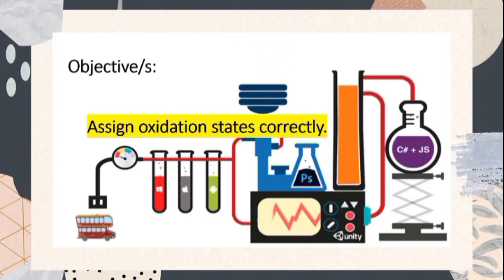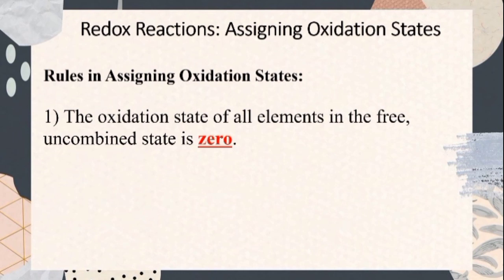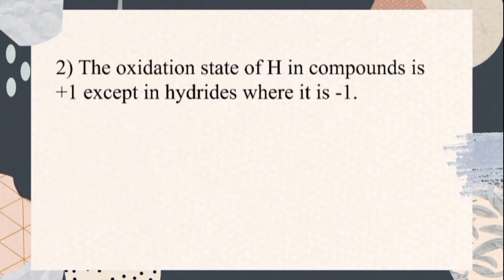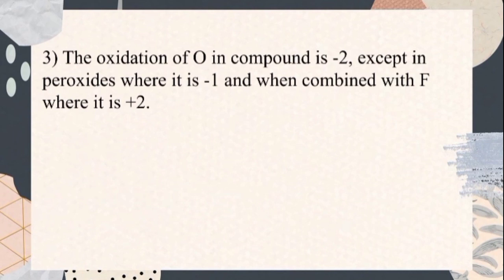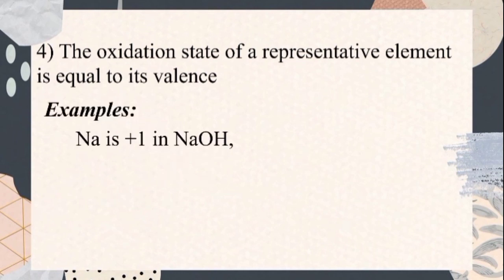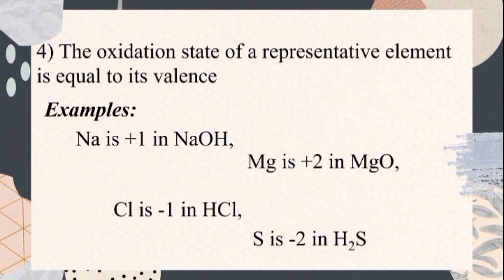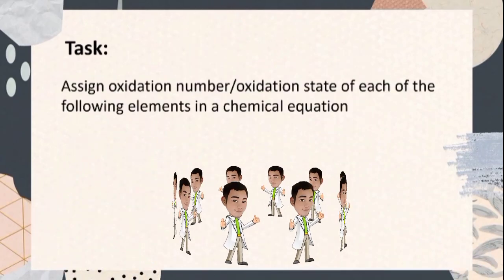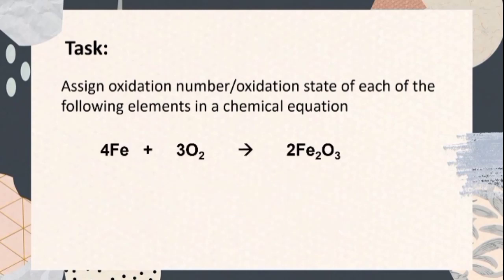4_Assigning Oxidation States 2021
Instructonal Video for learners in the new normal.
General Chemistry 2 Lesson